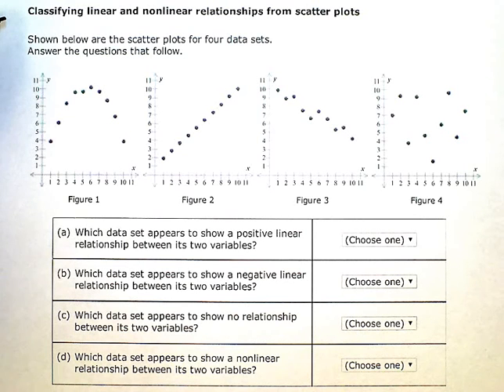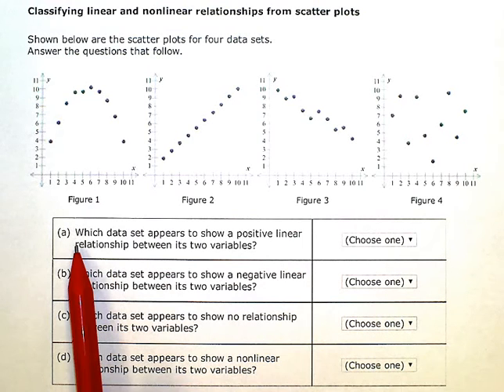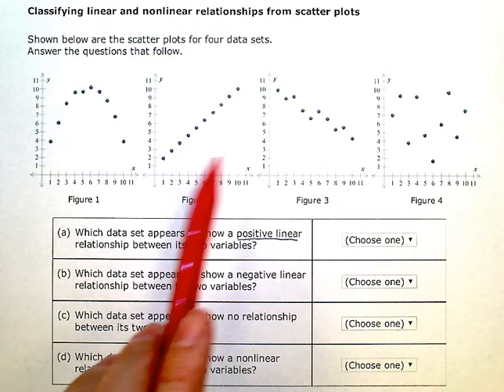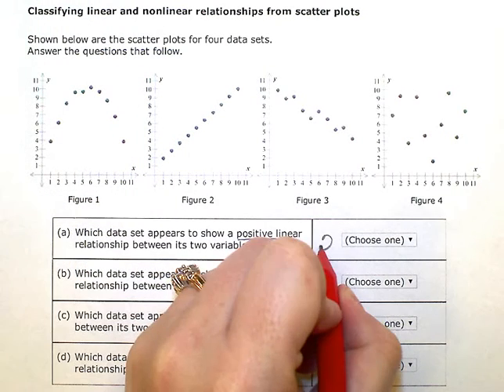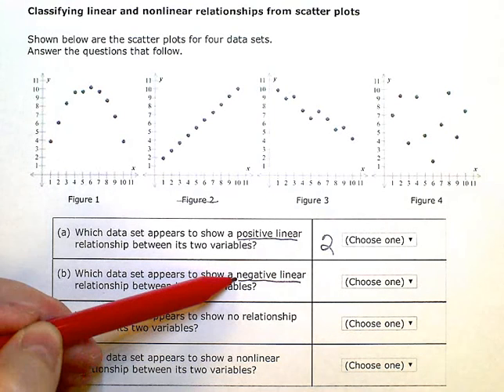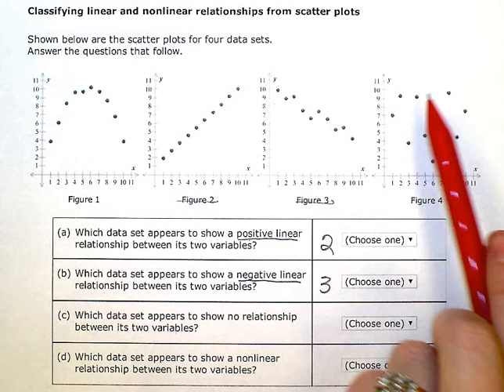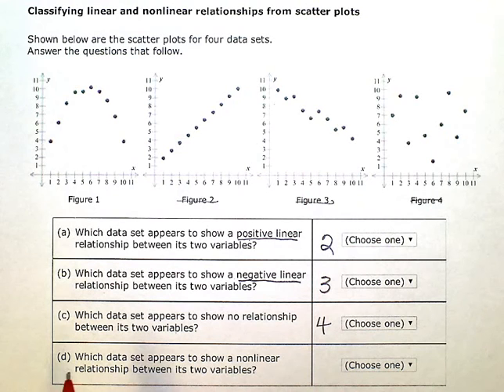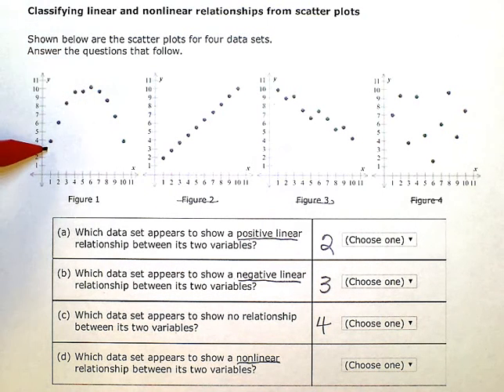Classifying linear and nonlinear relationships from scatter plots (KC)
ALEKS:  Classifying linear and nonlinear relationships from scatter plots (KC)